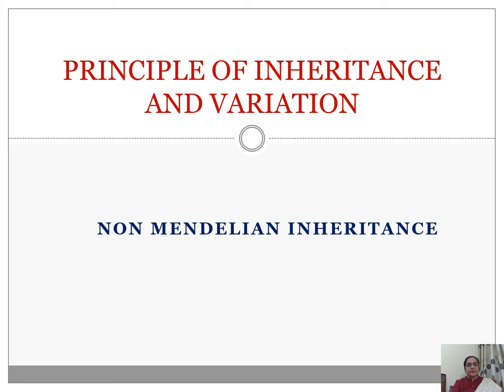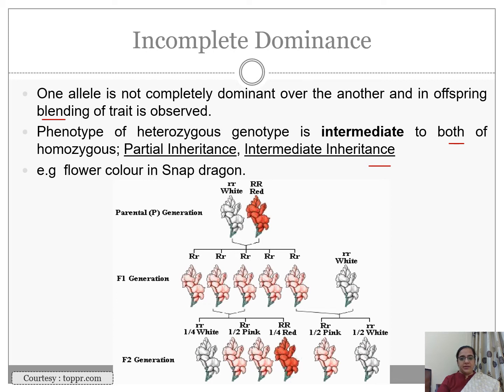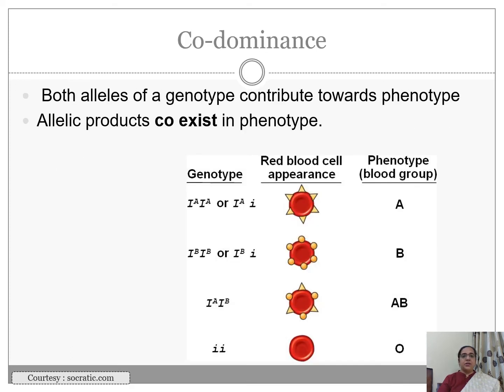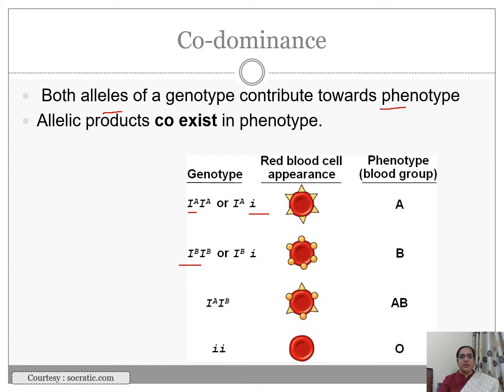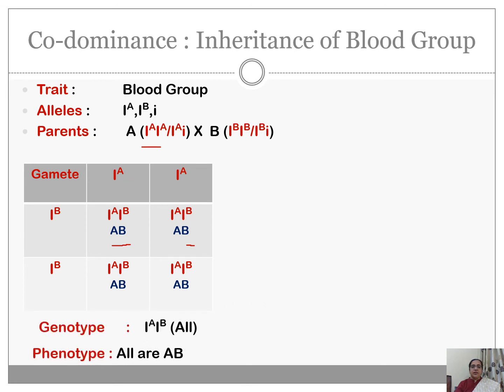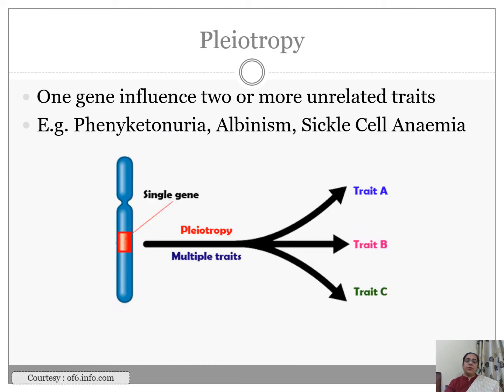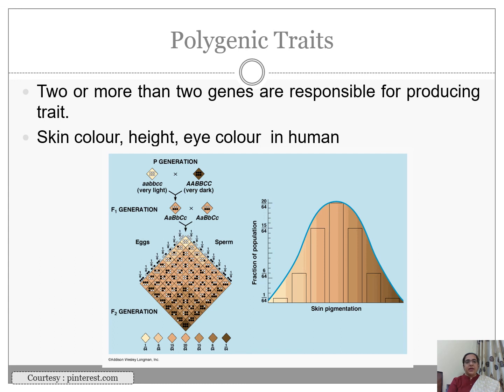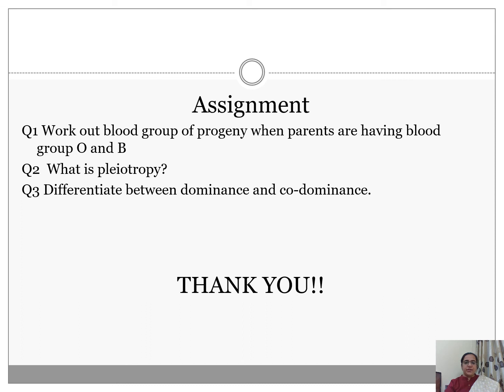XII BIOLOGY CHAPTER 5 PRINCIPLE OF INHERITANCE & VARIATION LECTURE 3 NON MENDELIAN INHERITANCE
NON MENDELIAN INHERITANCE based on NCERT